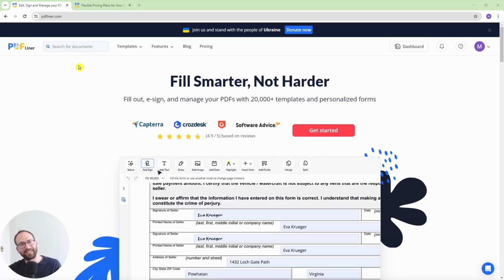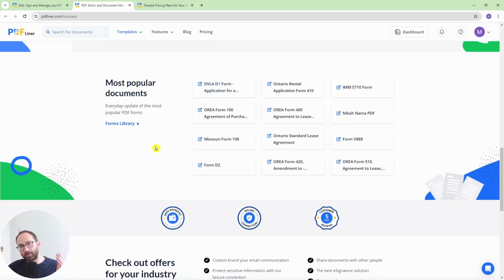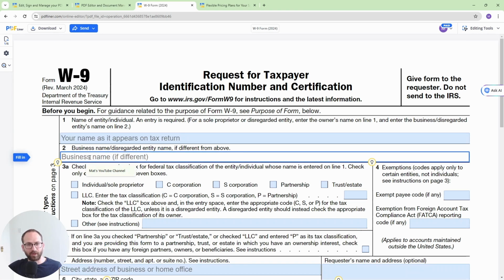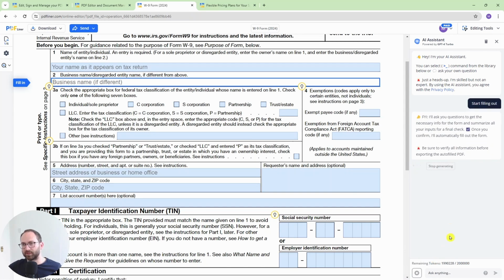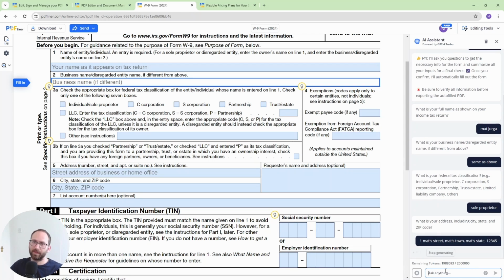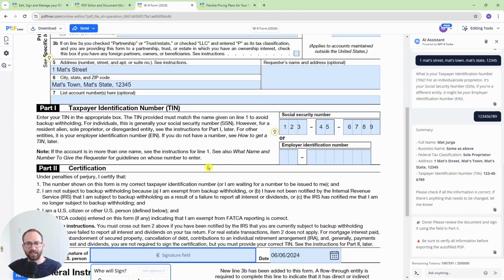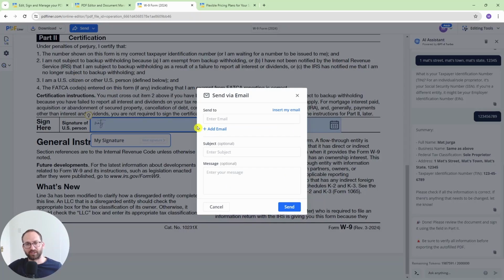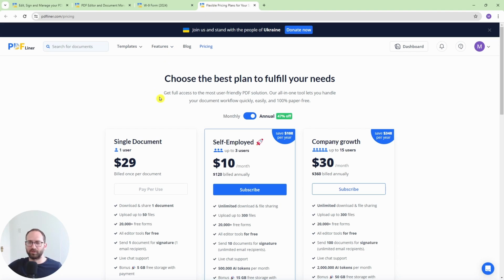How to Fill in IRS W-9 tax form with AI in 3 minutes | And Other Legal Forms Too! PDFLiner Tutorial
Learn how to efficiently fill, sign, and send tax forms like the W9 using PDFLiner! In this video, I walk you through the user-friendly interface and powerful AI capabilities that make managing documents a breeze. See how you can effortlessly complete forms, add secure e-signatures, and send documents with just a few clicks.

Highlights:

Step-by-step guide to filling out a W9 form.
Easy electronic signing process.
Simple document sending options.
Showcasing AI features for auto-filling and error checking.

2) Create an account
The discount on the code applies continuously. So for example in the next and following months you will get the same deal on the plan you picked!